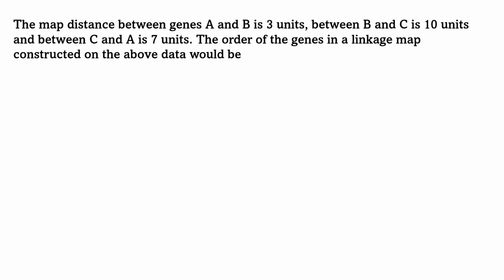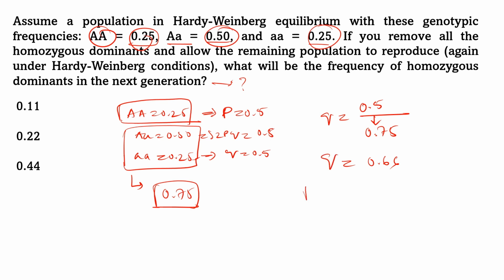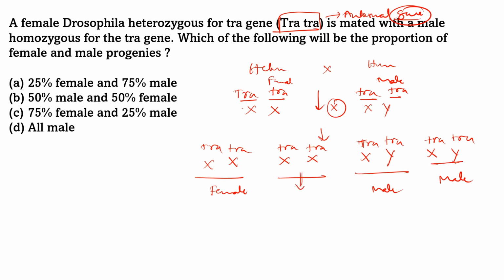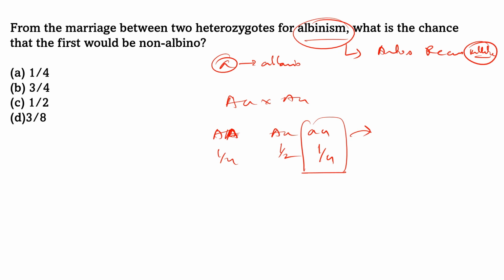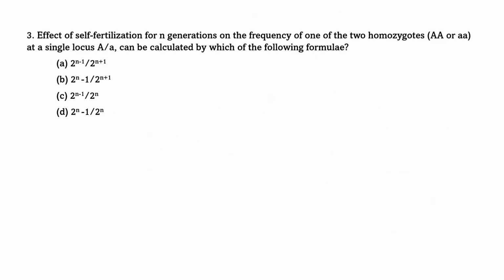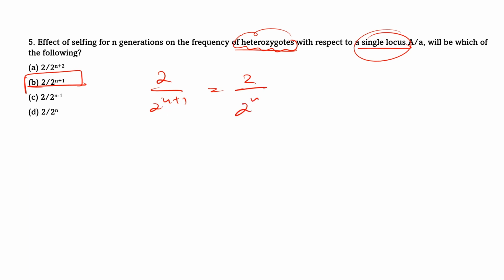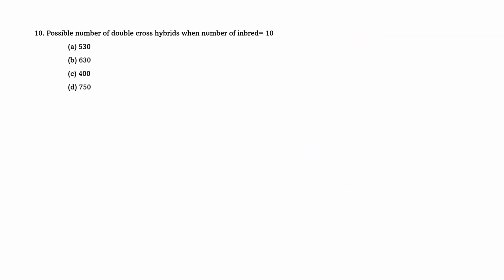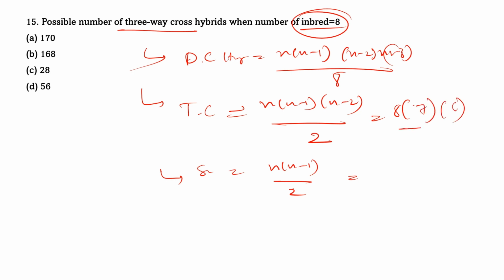Most Expected Numerical Questions-4|Genetics | ICAR JRF: Plant Sciences/SRF/CUET/ASRB NET